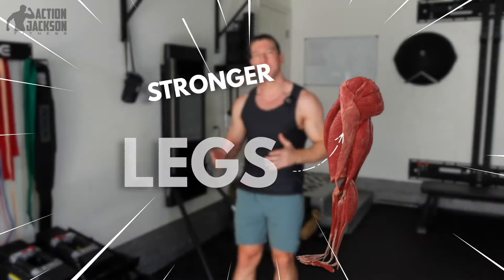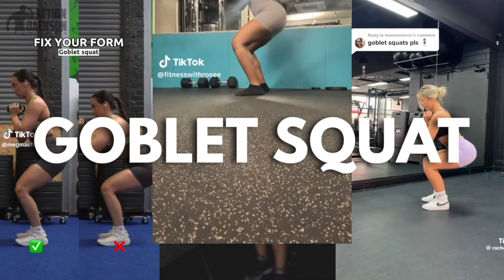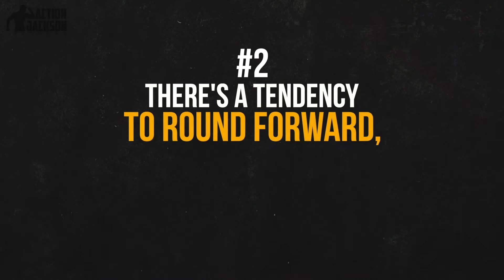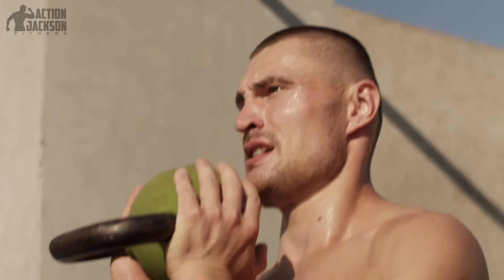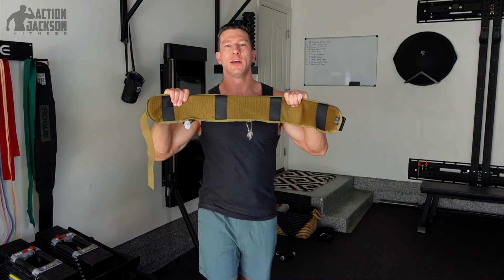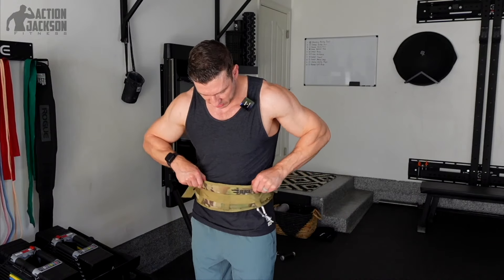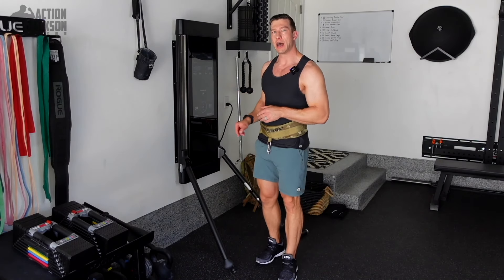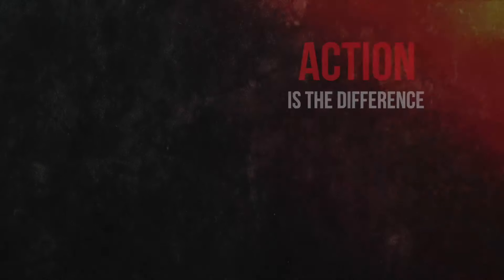TRANSFORM Your Leg Day with This Secret Tonal Hack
Discover a game-changing Tonal hack that revolutionizes the traditional goblet squat. Learn how to use a dip belt to overcome common challenges like arm fatigue and poor posture, allowing for heavier lifts and better form. This expert guide from Coach Jackson offers step-by-step instructions to transform your leg workouts, reduce back strain, and maximize quad engagement.

💪 Fitness Game-Changers: My Top Picks 💪
- Goblet Squat Belt
- T-Lock Adapter w/ Snap Hooks
- Amazon Adjustable Bench

👉WORK WITH JACKSON BLOORE👈

👍Jackson Bloore is a body transformation expert who helped thousands of clients burn fat, get fit and rebuild their confidence by getting 6-pack lean. He is the owner of Action Jackson Fitness, where through his unique and effective fat-burning programs, he helps his clients get lean in just weeks not months or years.

💪If you want to build a lean, strong, and athletic-looking physique, the kind of body that projects confidence and radiates success, and a body that you can truly be proud of, then Jackson Bloore is your guy!

Remember: “Action is the difference between dreaming and succeeding.”